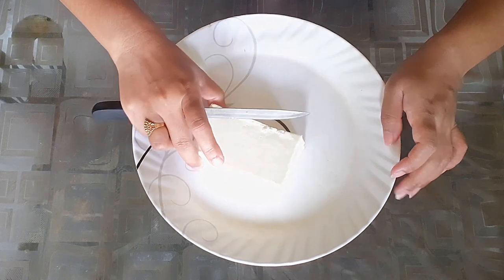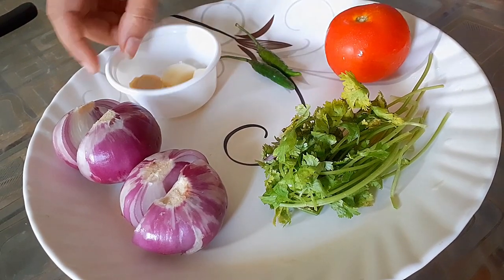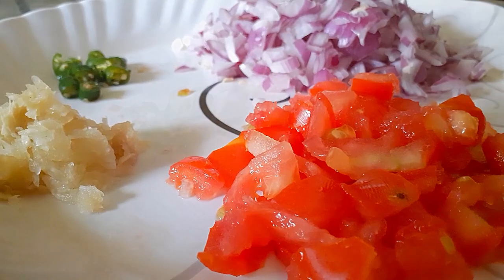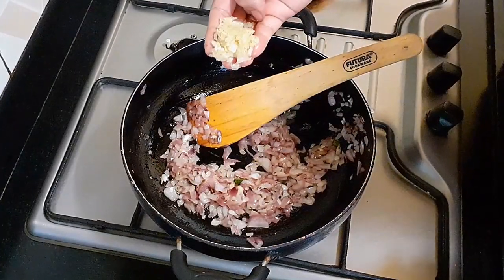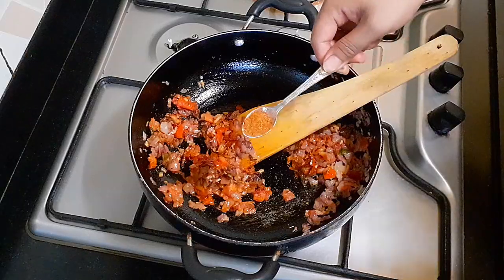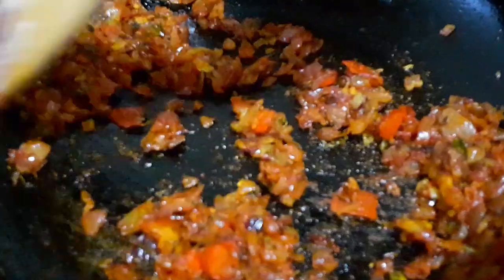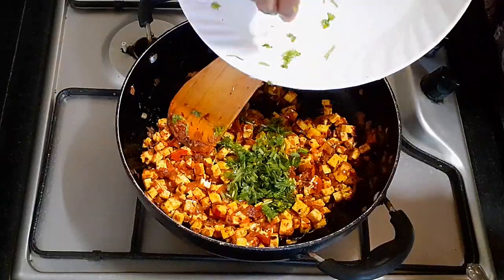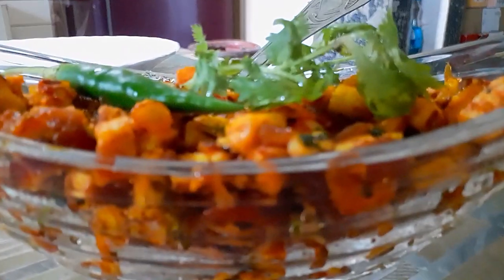Simple and quick paneer recipe (In Assamese)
Paneer is an Indian cheese that is high in nutritive value. It is rich in calcium and protein and aids in many body processes. Paneer is an excellent source of protein especially for vegetarians who do not get their intake from meat products. We can prepare a variety of dishes from paneer. In today's video I am showing you a simple recipe of dry paneer to cook at home quickly.